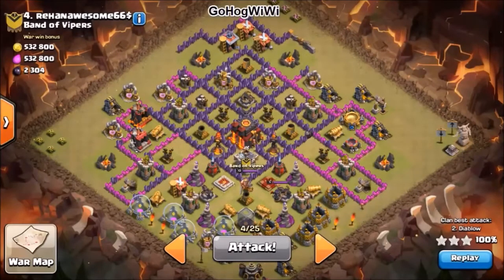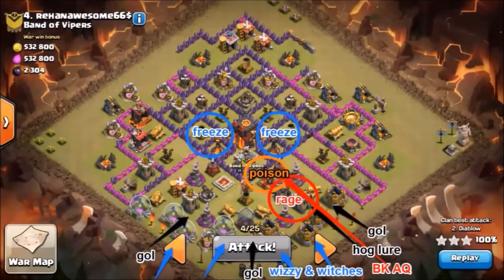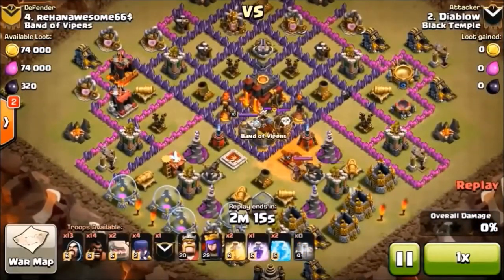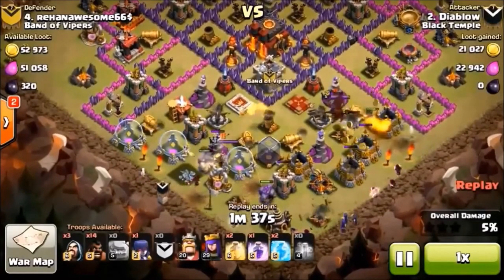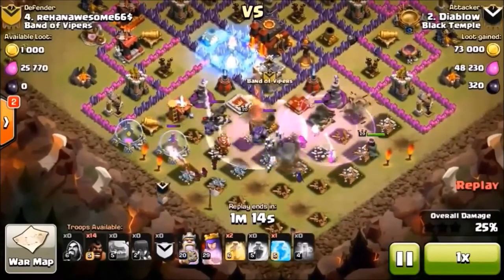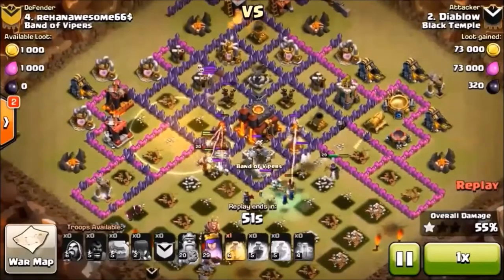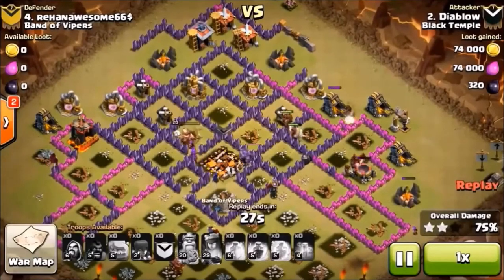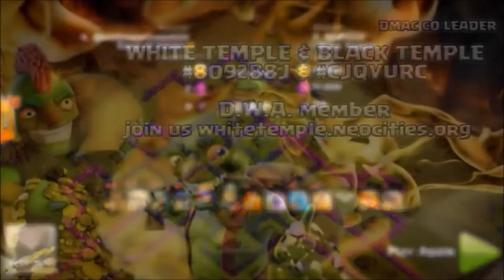Black Temple vs Band of Vipers GoHogWiWi 3 Star War Attack Strategy Th10 VS Th10 Commentary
White Temple & Black Temple is now recruiting, visit our recruitment thread